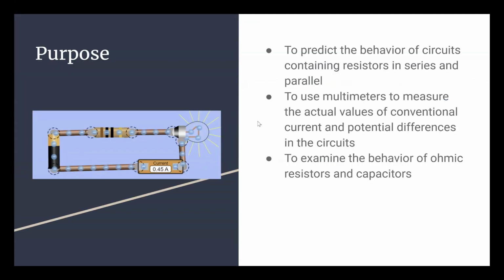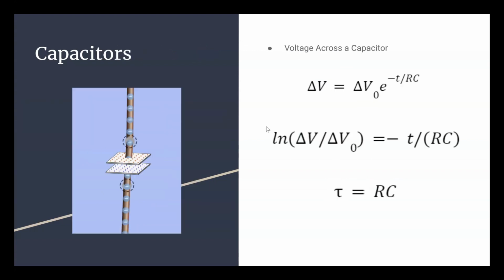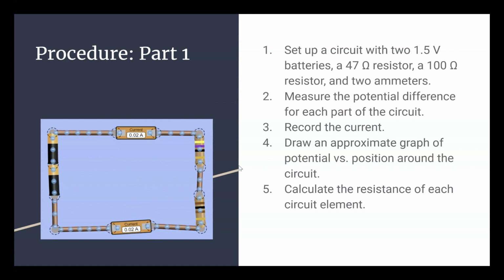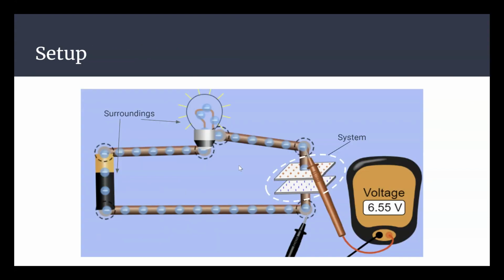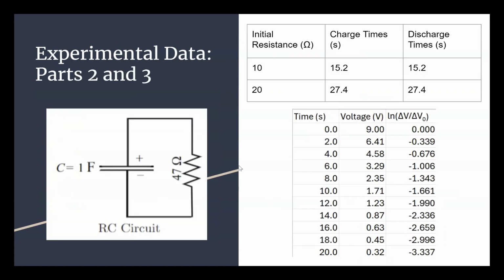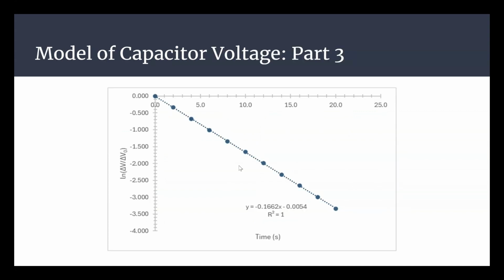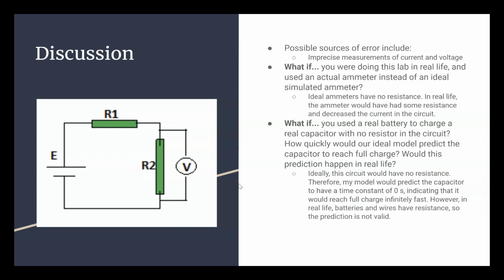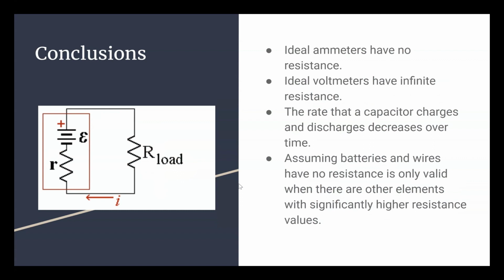PHYS 2212 Lab 4 Circuits